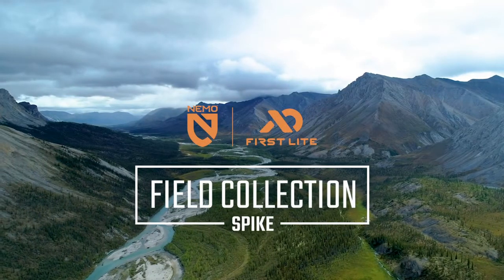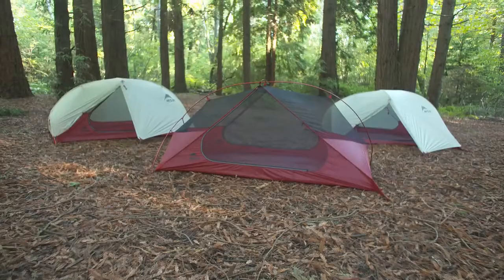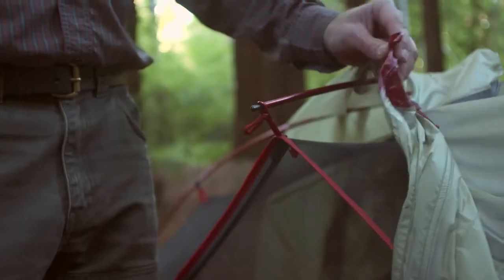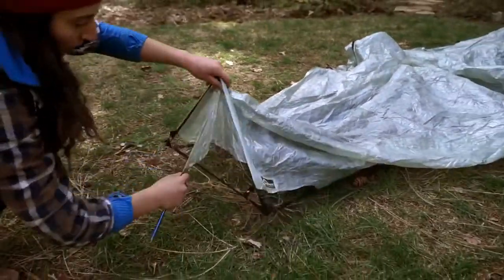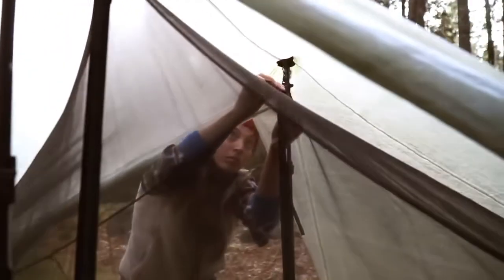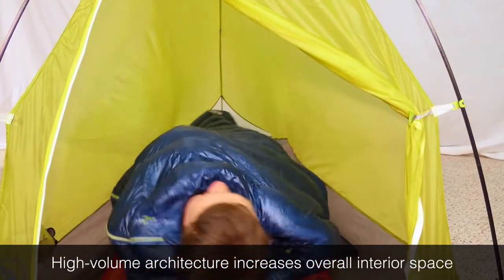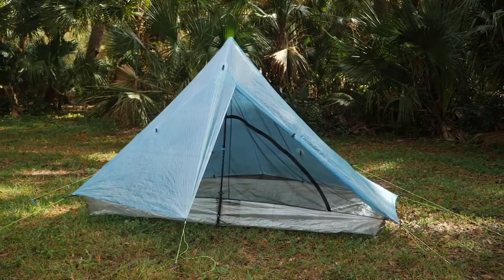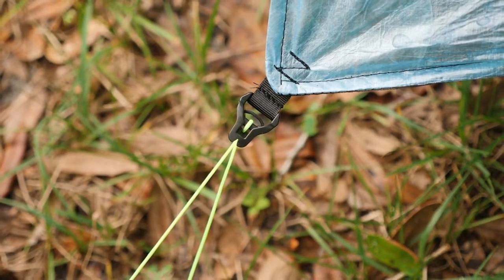Top 5 Ultralight Backpacking Tents 2021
0:00 No. 5 Nemo Spike 1

1:58 No. 4 MSR FreeLite™ 1 Ultralight Backpacking Tent

5:26 No. 3 Tarptent Notch Li

10:17 No. 2 Big Agnes Fly Creek HV 1 Carbon

12:36 No. 1 Zpacks Altaples Tent